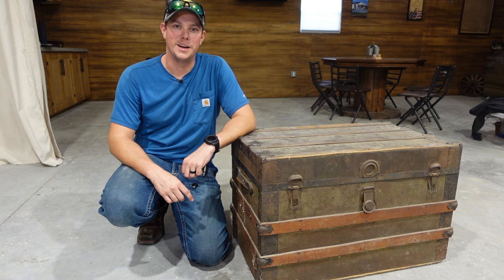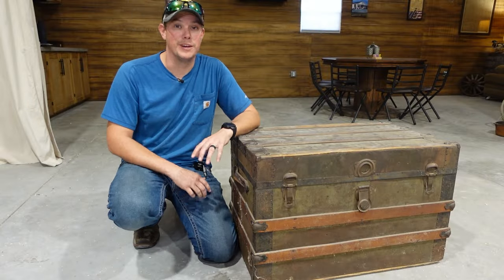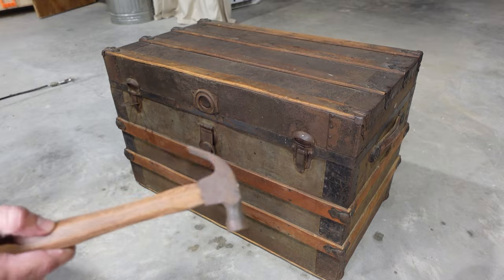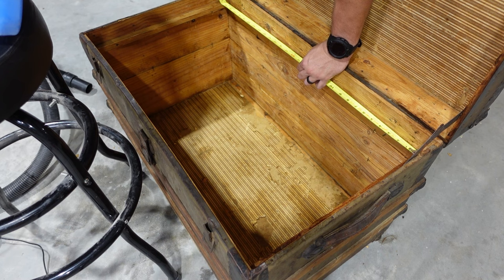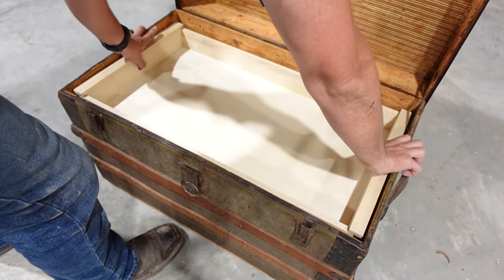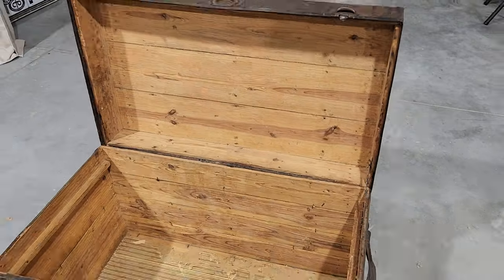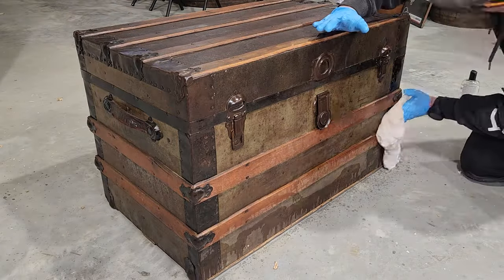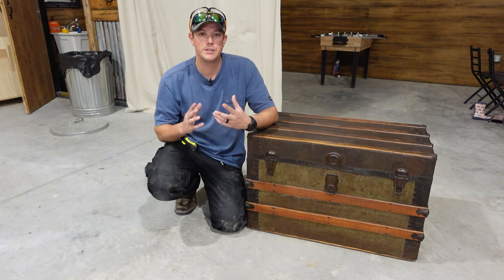Restoring An Antique Wooden Steamer Trunk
In this video, I clean and restore an old antique wooden steamer trunk!

OTHER TOOLS:
SawStop Table Saw
Miter Saw